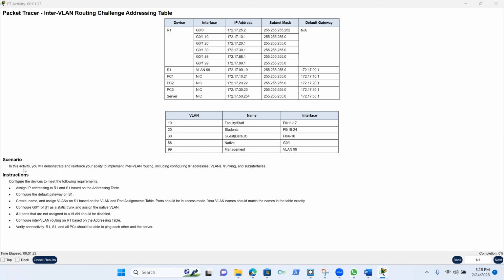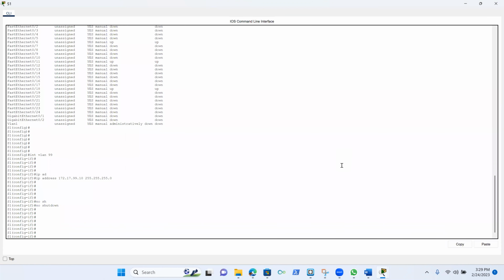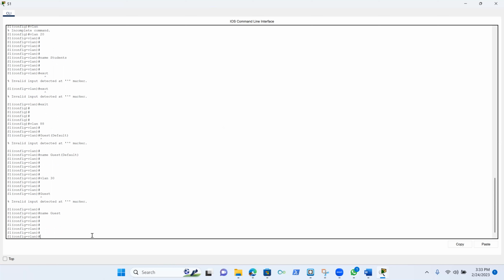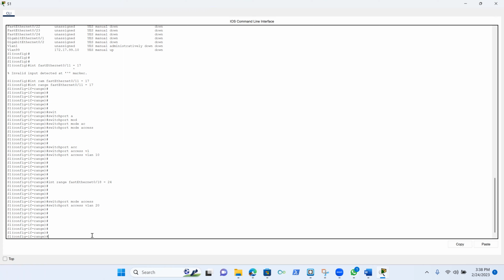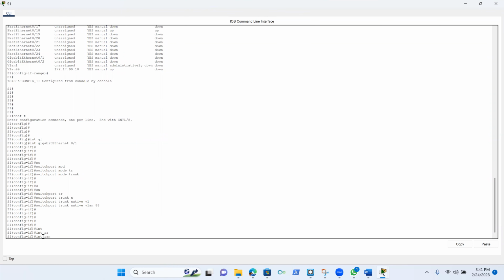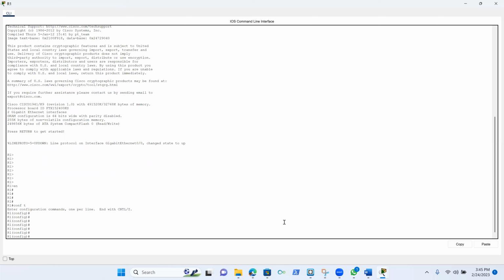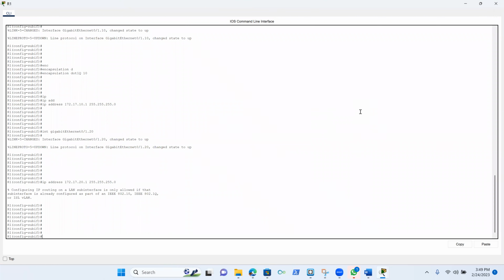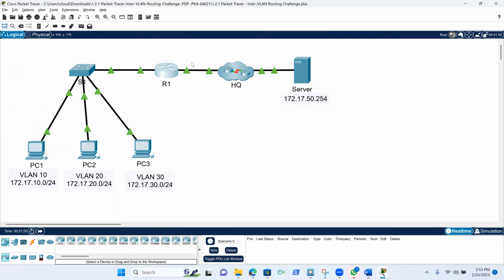Configure Inter VLAN Routing CCNPencor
Understanding and Configure Inter VLAN Routing  CCNP(Encor)